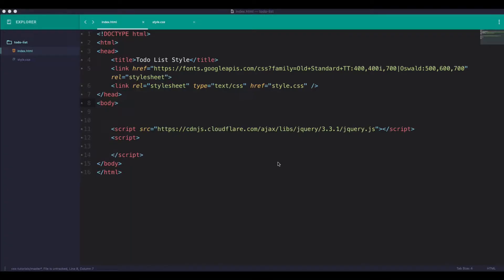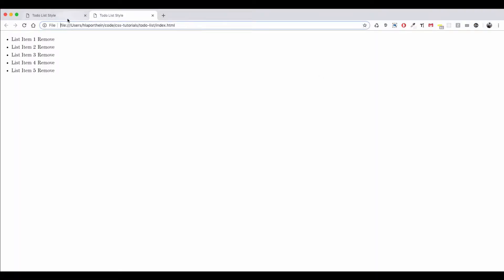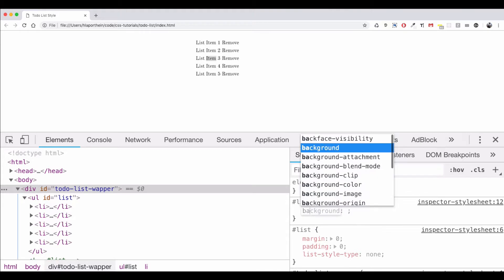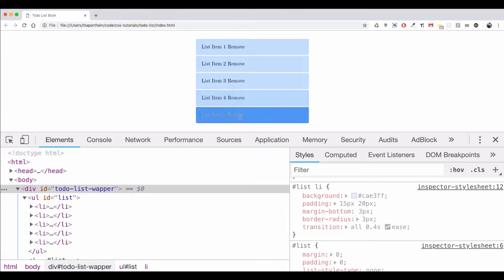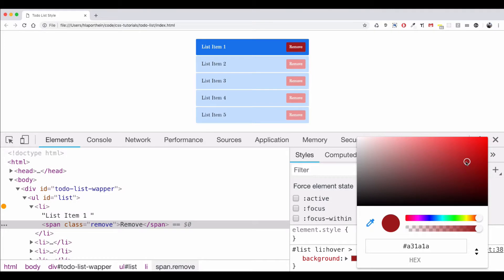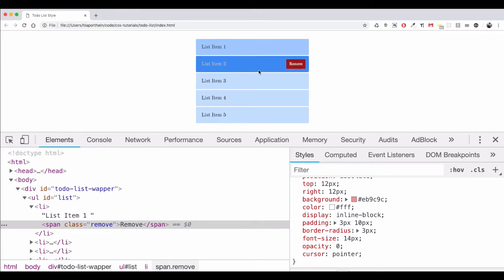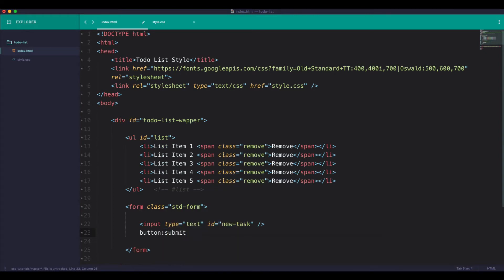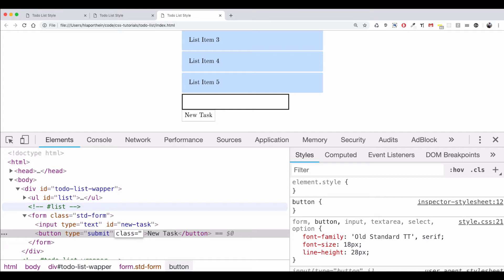todo list css tutorial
Todo list design ပုံစံတစ်ခုကို developer tools ပေါ်တွင် ပြုလုပ်သွားပုံ အဆင့်ဆင့်ကို ရှင်းပြထားခြင်း ဖြစ်ပါသည်။